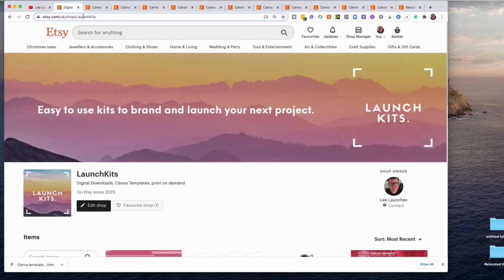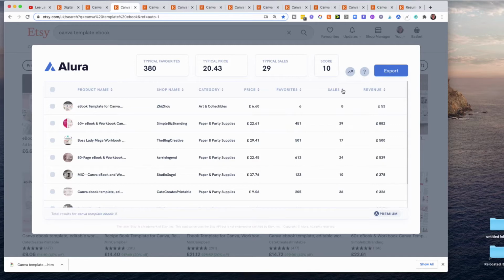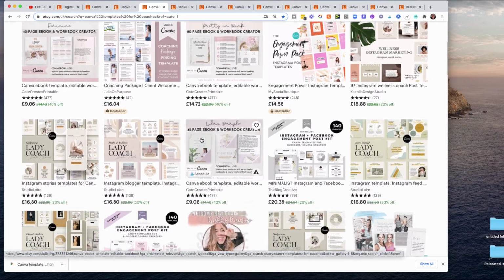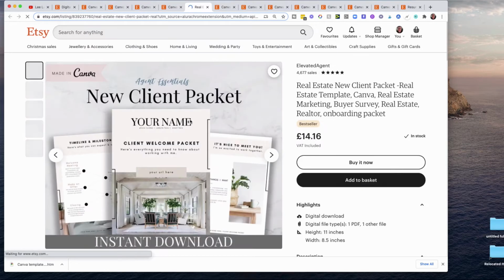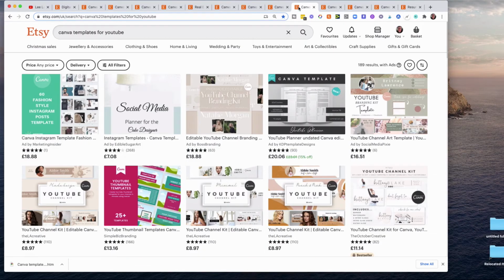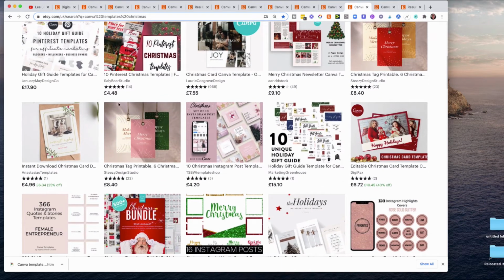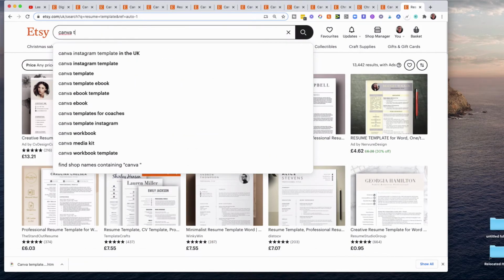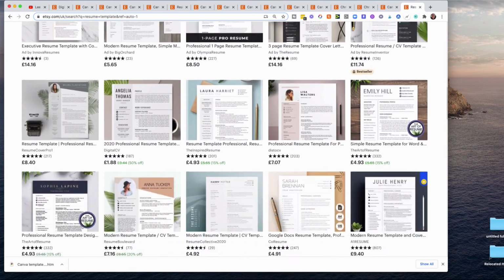Canva digital product ideas to sell on etsy ( which canva designs sell? )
In this video, I share Canva digital product ideas to sell on Etsy. This video is part of a series of videos where I'm creating an Etsy store completely from scratch.  There's a link above if you want to go and watch the other videos .

So the reason I decided to create this video is I am currently in the process of  creating Canva templates to sell in my own Etsy store. What I found while researching is that there's so many different types of canva templates to sell on Etsy and so many that sell regularly! I share these with you. There are too many for me to ever get around to creating and selling. So maybe you can create some of these and sell these yourself.

This is the third in a series of videos where I am creating an Etsy store completely from scratch.

This video is an update of my progress so far of creating my store.

Found this video helpful? Help me to make more videos like this